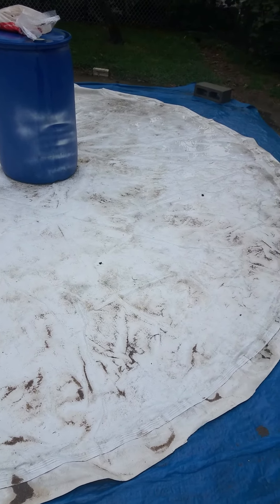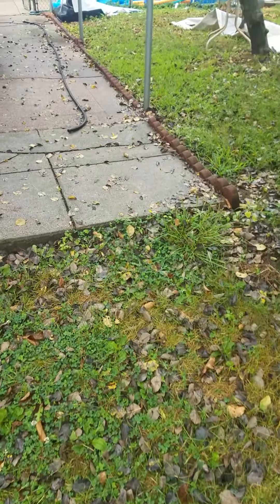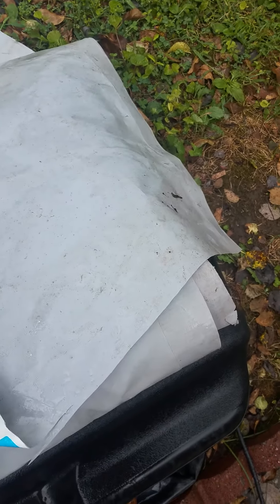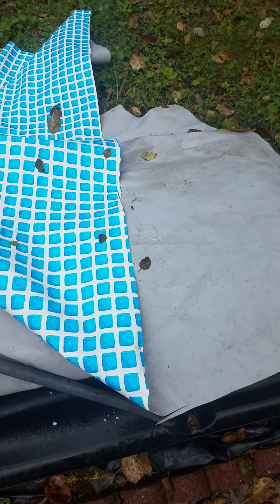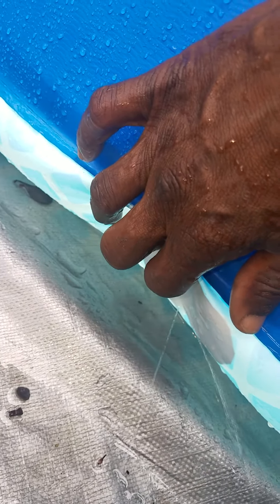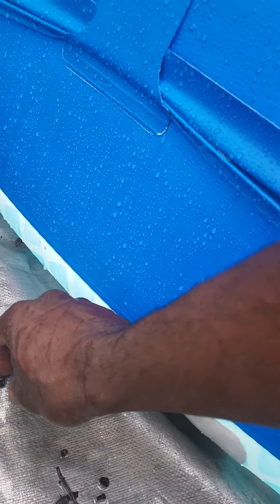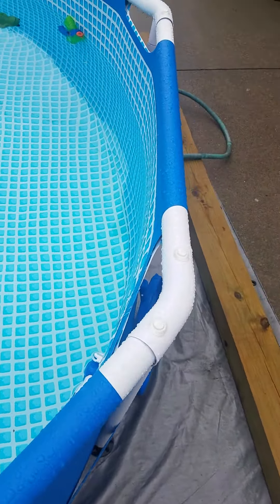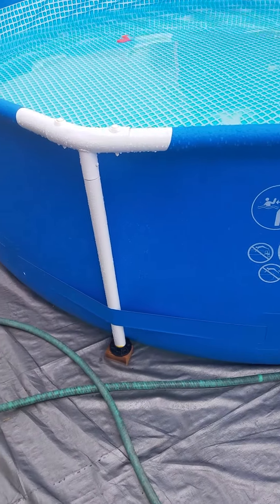Intex 10x30 liners comparason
comparing 7 year old intex ultra frame  liner to new one year old ultra frame line to new 10x30 liner.  The 10x30 liner is garbage.  The bottom of the 10x30 new  liner feels about 40 % as thick as the side of the liner.. Garbage